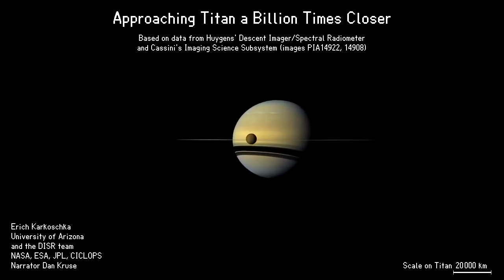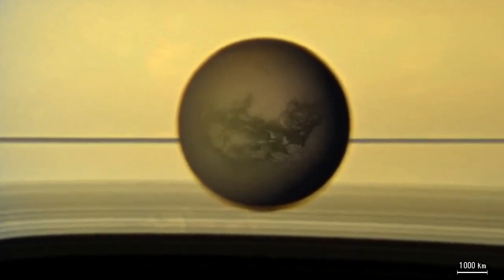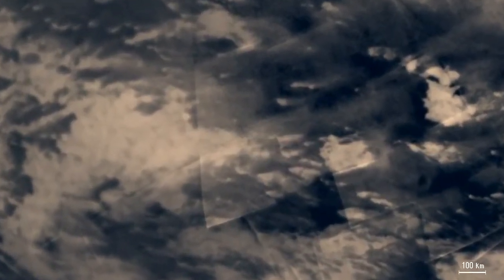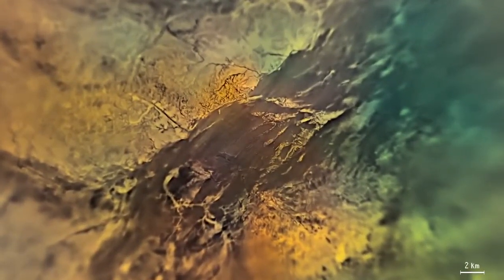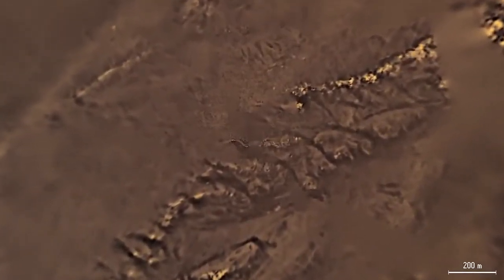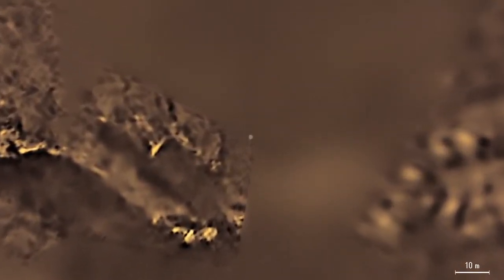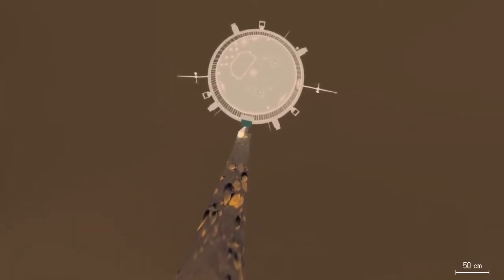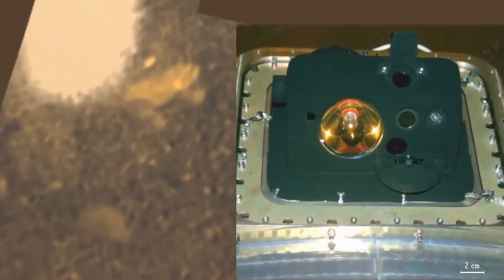Titan One Billion Times Closer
Zooming on to Titan up to One Billion Times